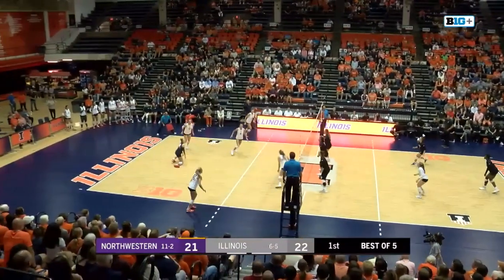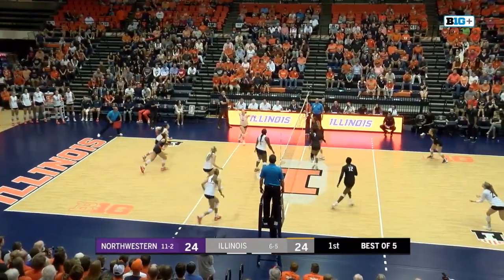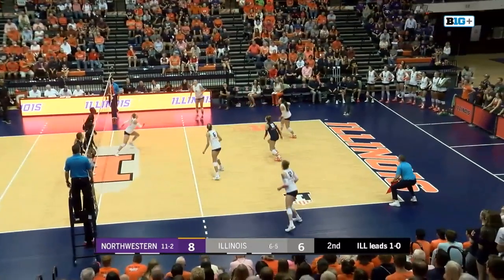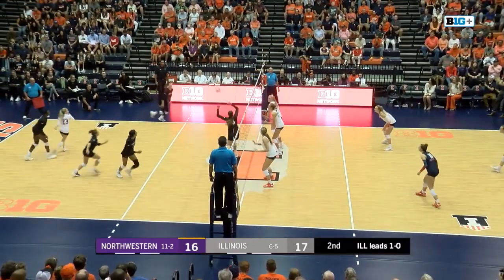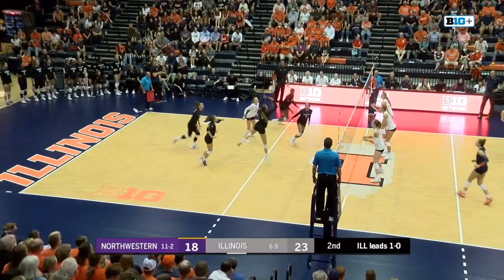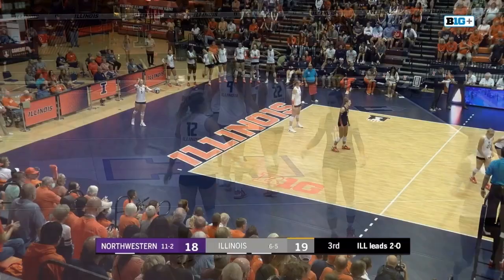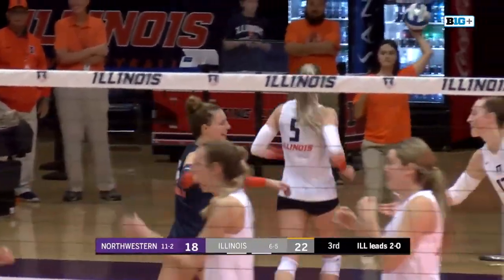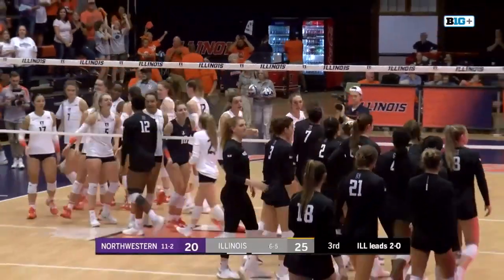Northwestern at Illinois | Highlights | Big Ten Volleyball | Sept. 24, 2022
00:00:00 - 1st Set
00:01:30 - 2nd Set
00:03:30 - 3rd Set